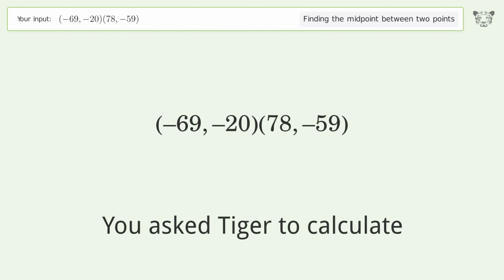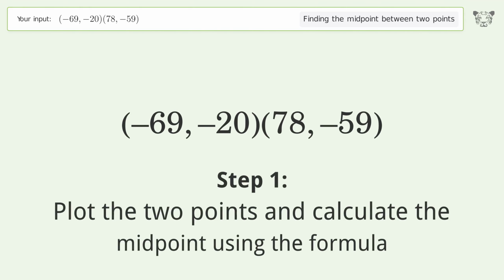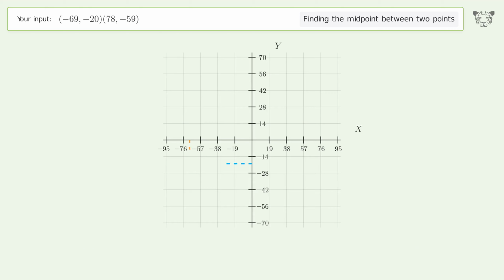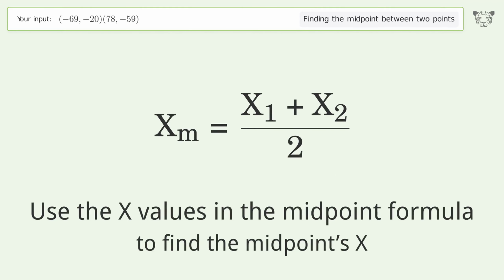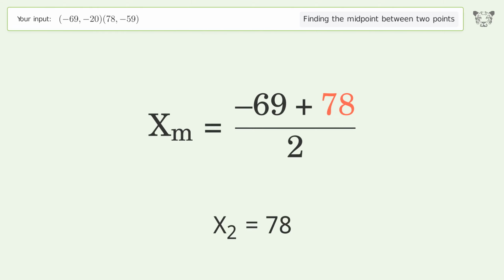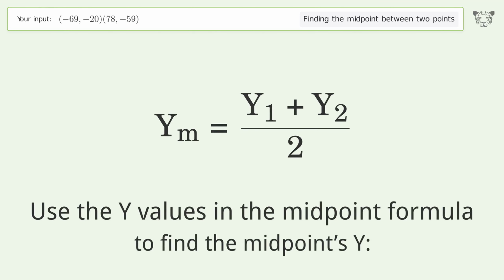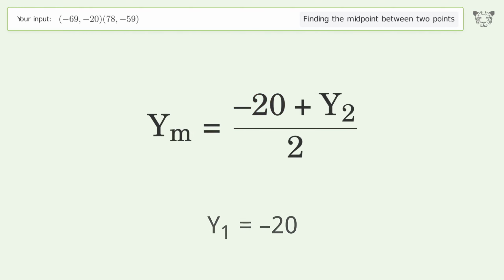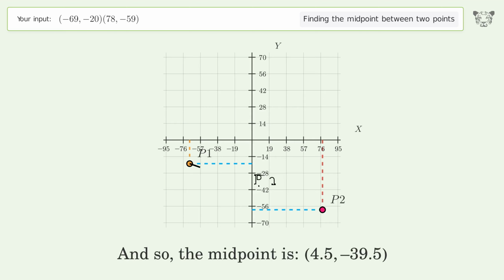Find the midpoint between two points p1 (-69,-20) and p2 (78,-59): Step-by-Step Video Solution